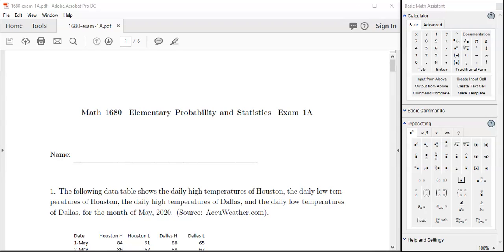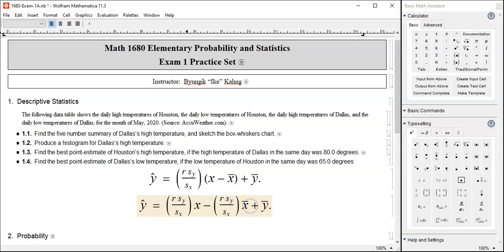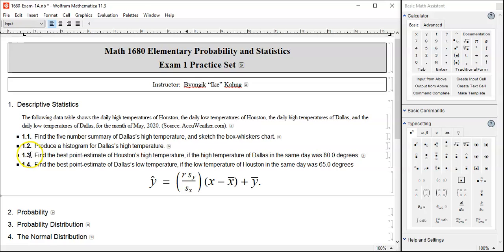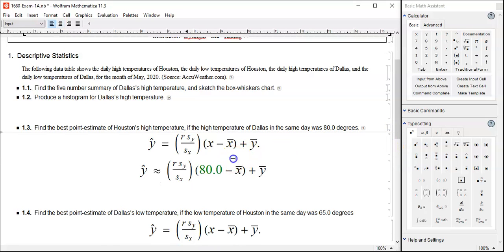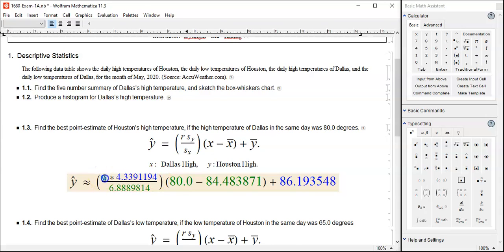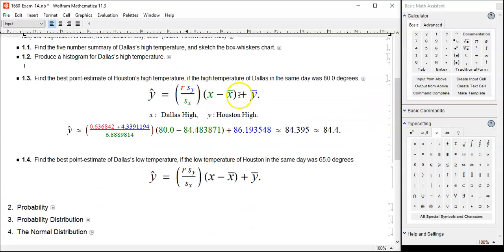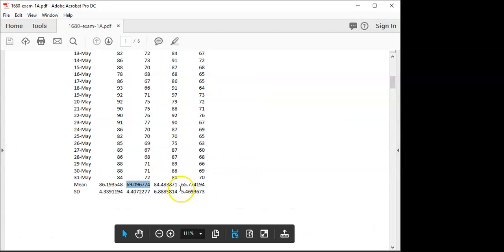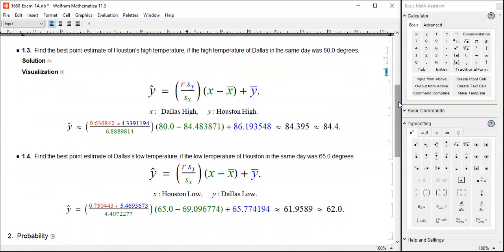1680 Exam1 C